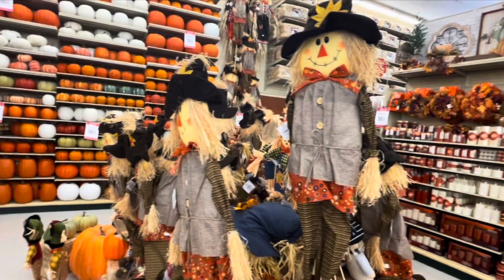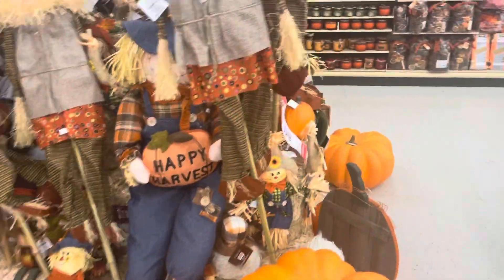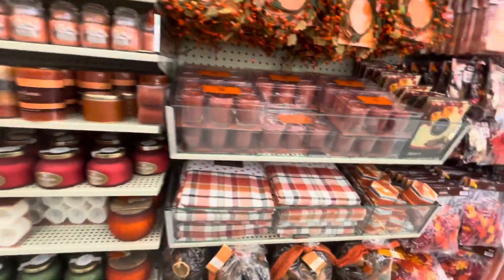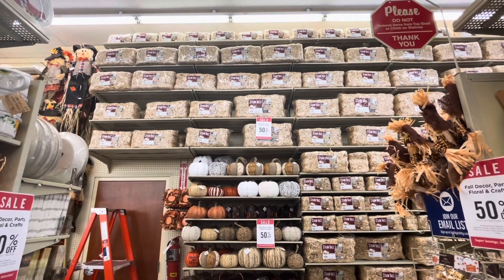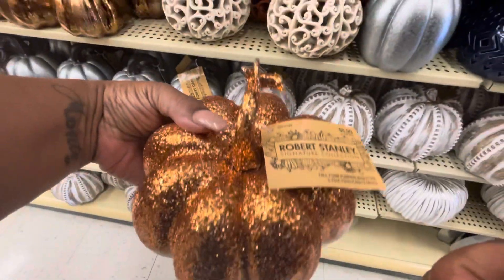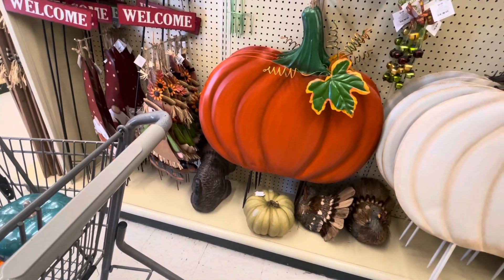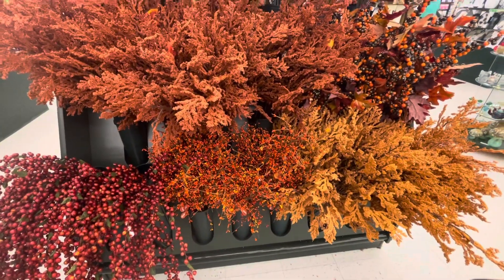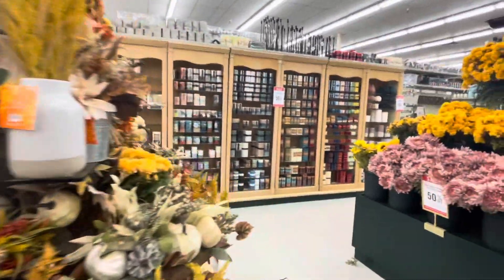Vlogtober 2022 Day 4! Shopping at Hobby Lobby!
Hey Guys! Welcome to Day 4 of Vlogtober. In today’s video Jalayla and I do some shopping at Hobby Lobby. There was so much to choose from at this store. I believe that their intention is for you to spend all of your money at their store. Everything that you could possibly ever want is here at Hobby Lobby. Jalayla is so much fun to shop with because she is so animated and lively. She picked out the giant pumpkin and I can’t wait to put it out in the front yard.
I’m sure you have a local store in your area. What do you like to buy there?